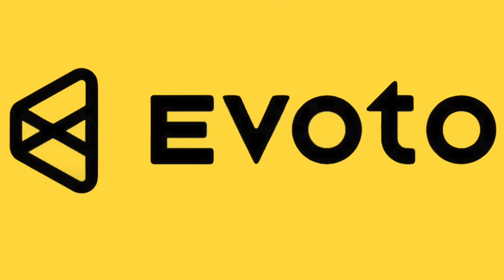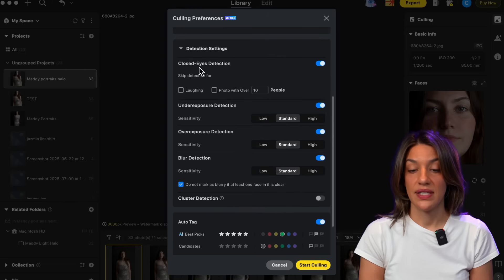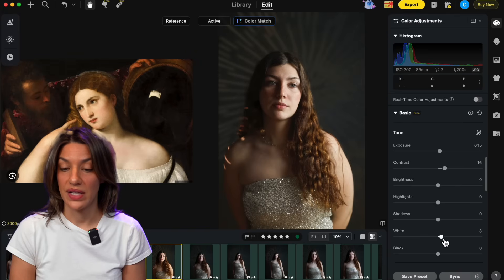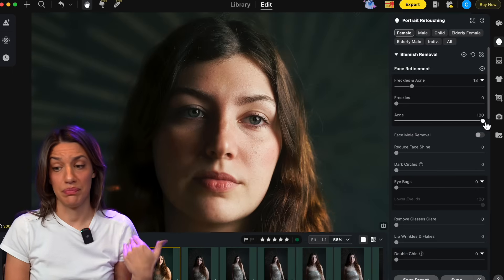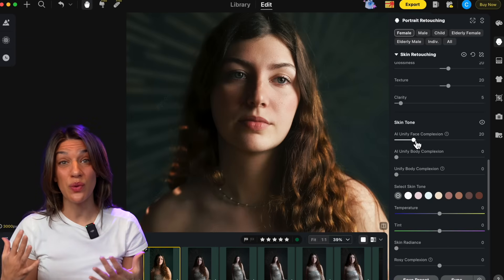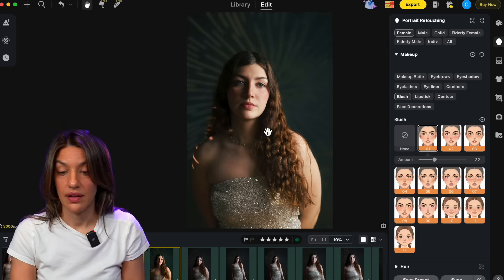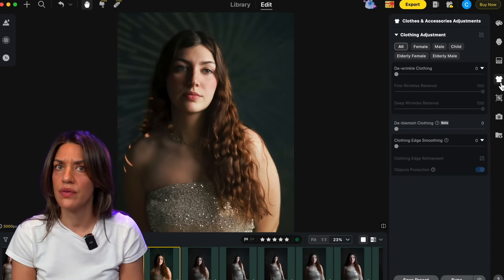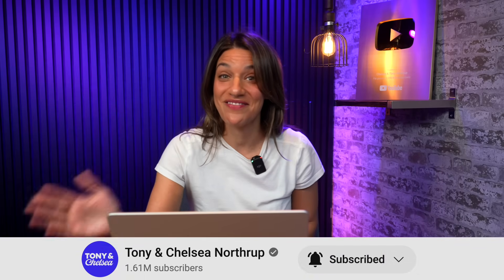I'm NEVER going back!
Evoto is just released an update that includes AI culling to make your workflow even faster! Chelsea shows you how AI culling works and gives a tutorial on color grading and retouching portraits in Evoto.